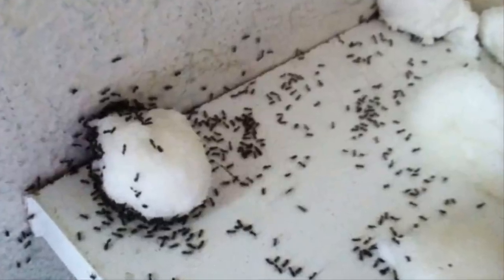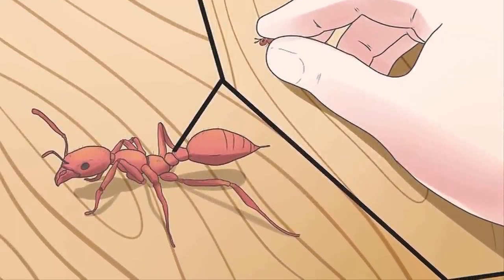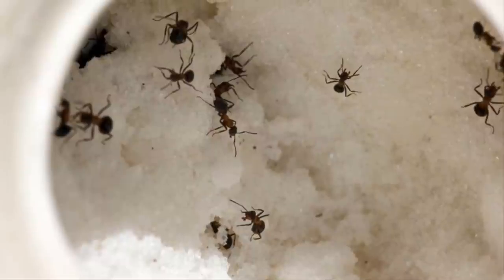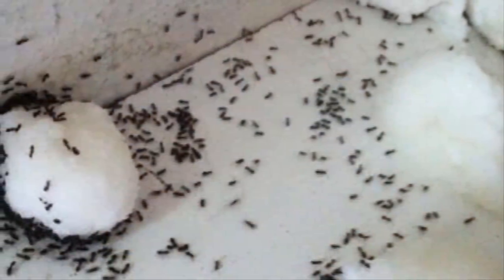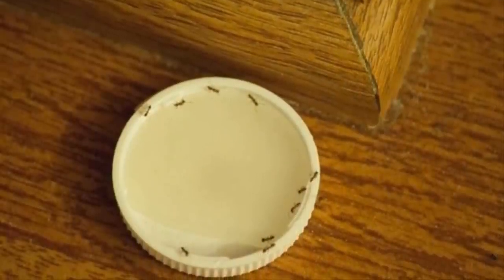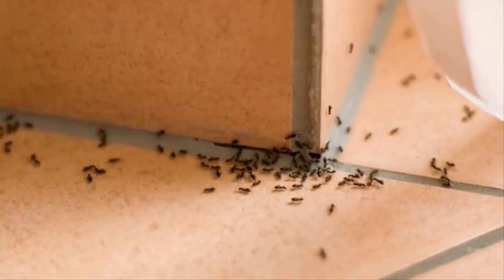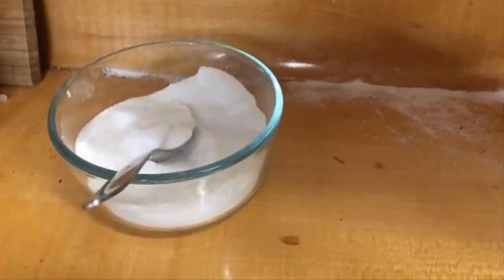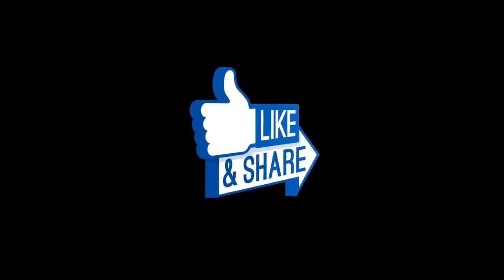Here’s A Cheap And Effective Way To Get Rid Of Ants for Good!